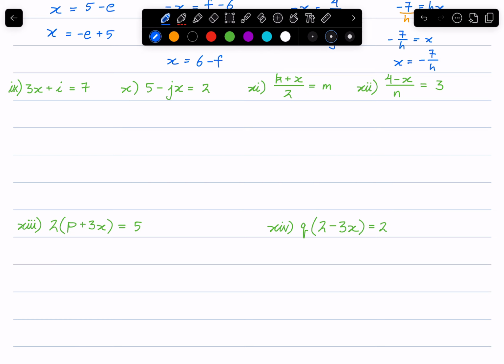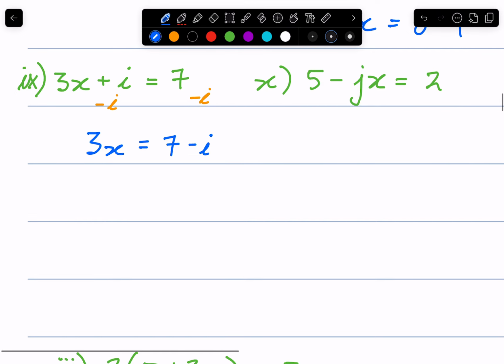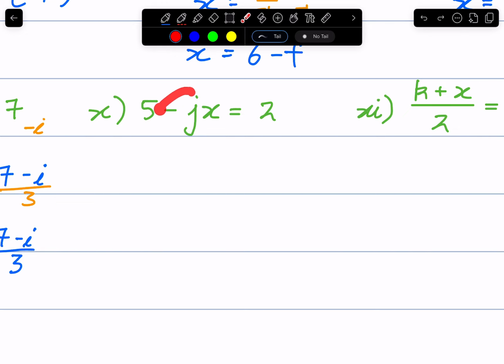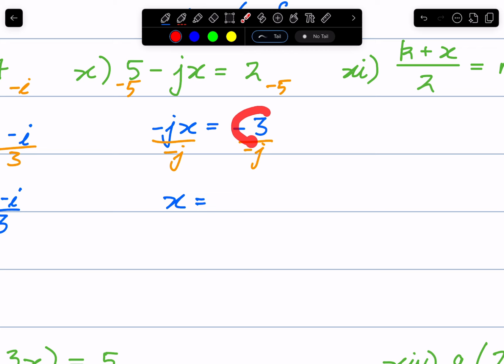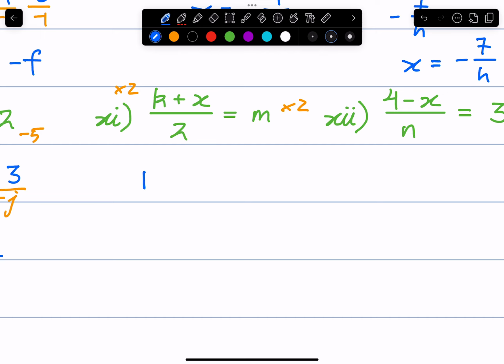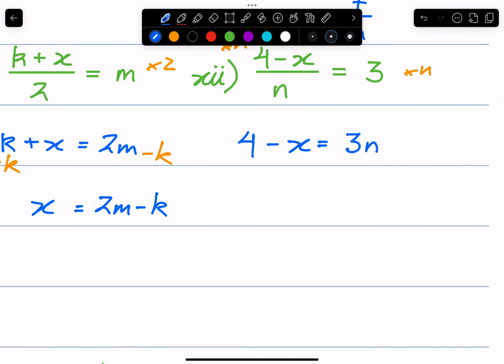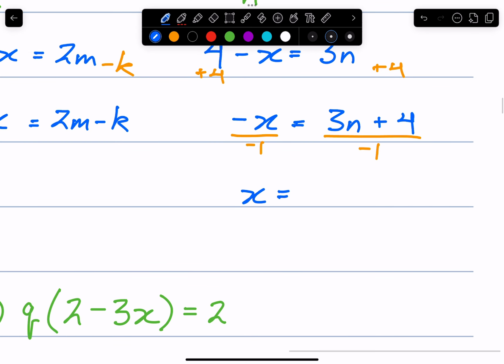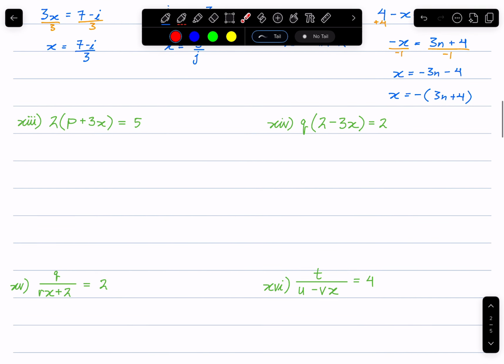Rearranging Equations 2